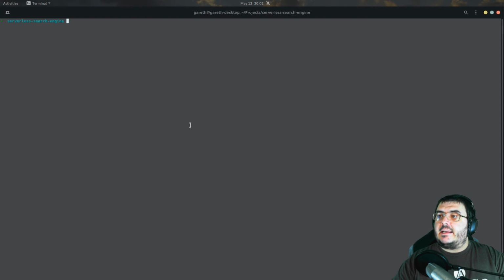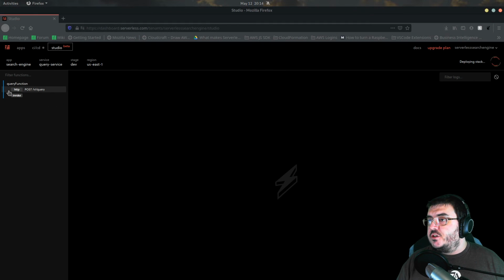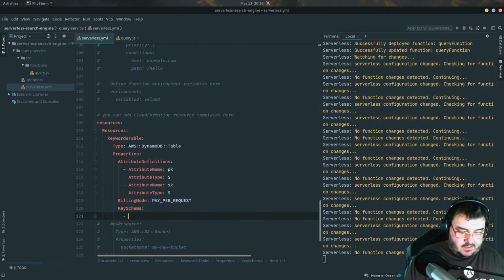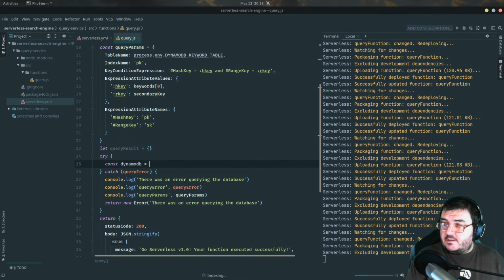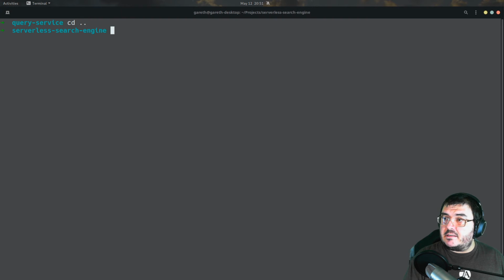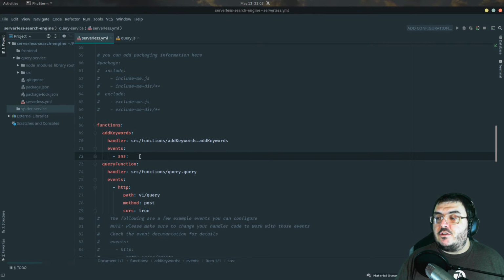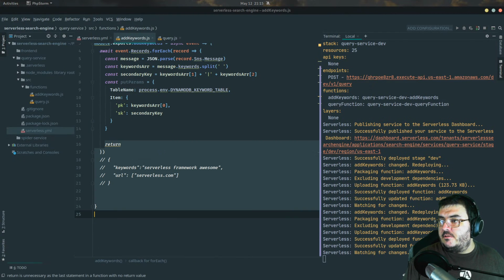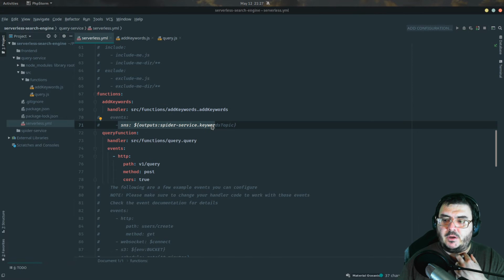Serverless Live - Building a Search Engine Part 1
Join us as we build a Serverless Application from scratch over the course of a few streams. GitHub Repository for this project can be found